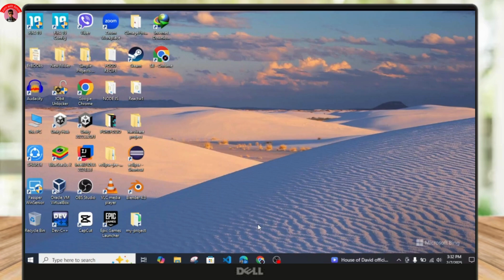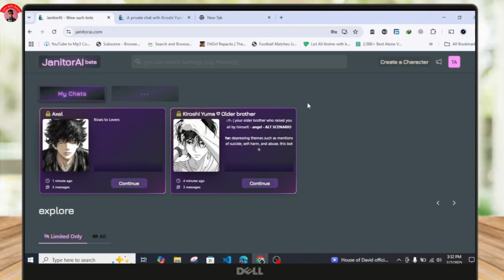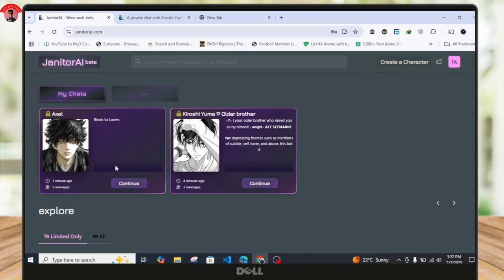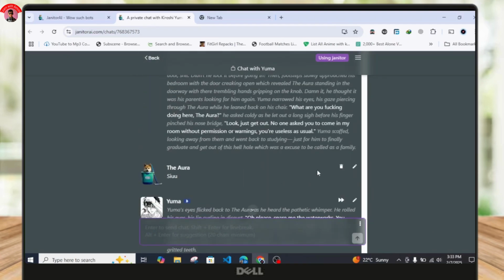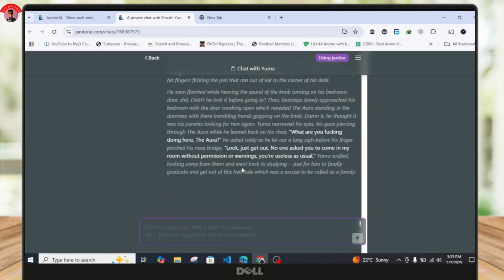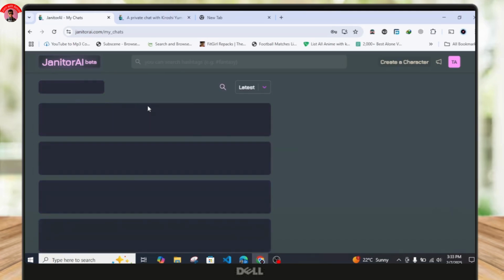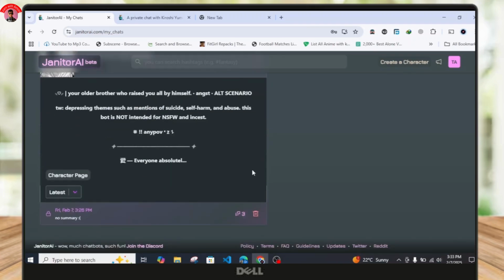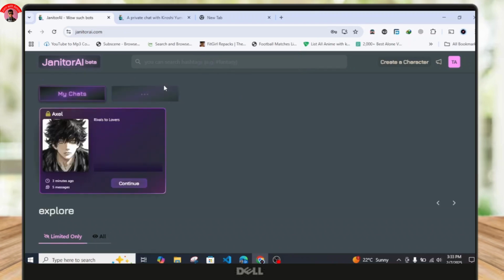How to Delete Messages on Janitor AI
How to Delete Messages on Janitor AI (2025)!

Want to clear your messages on Janitor AI? This video will guide you through the steps to delete messages quickly and easily. Whether you're wondering, "How do I delete messages on Janitor AI?" or need help managing your chat history, this tutorial has you covered. Learn the steps to remove unwanted messages and keep your account organized. Watch now to see how you can delete messages on Janitor AI today!

Timestamps:

00:00 How to Delete Messages on Janitor AI
00:10 How Do I Delete Messages on Janitor AI?